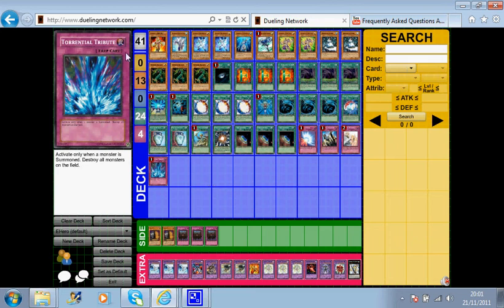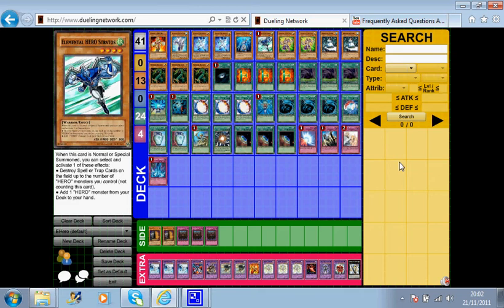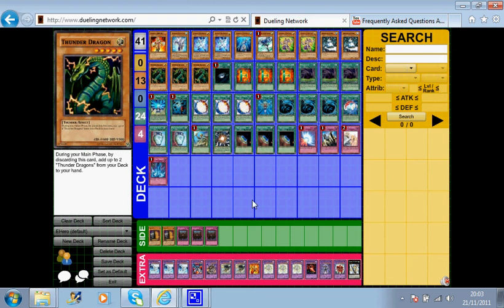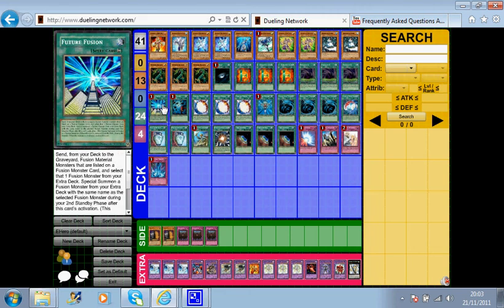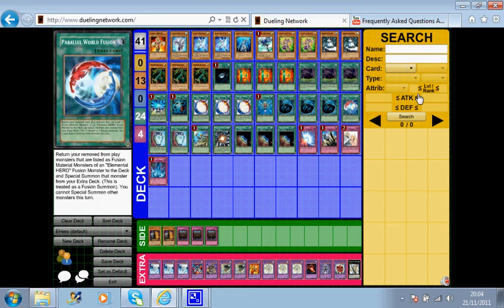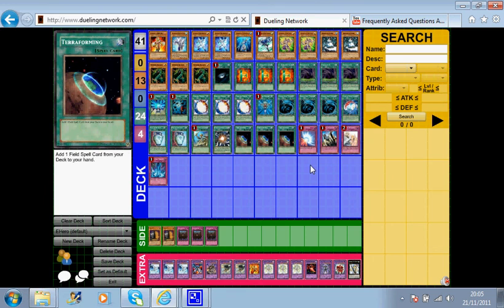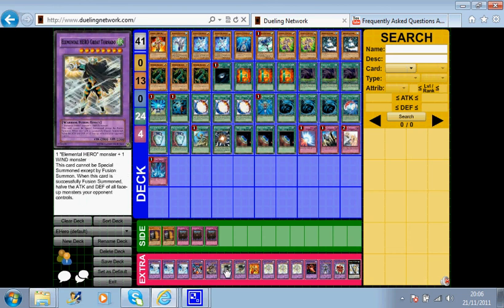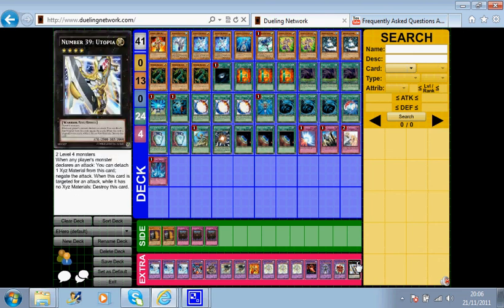Deck Profile - Absolute Shining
First deck profile. Any comments/suggestions are more than welcome! =]